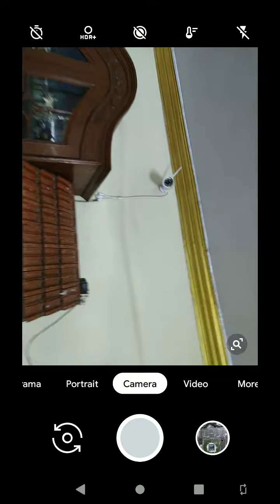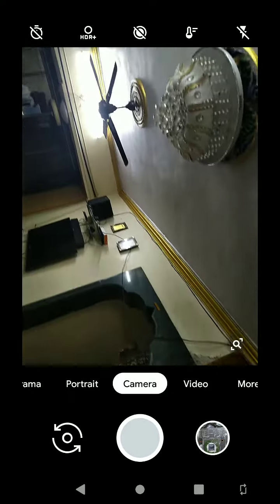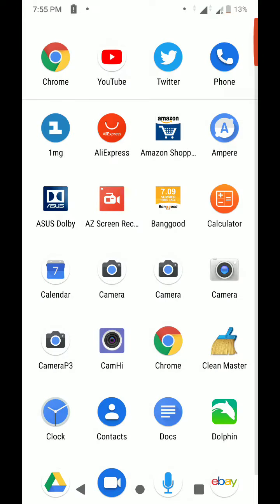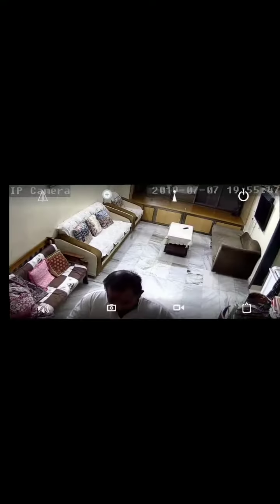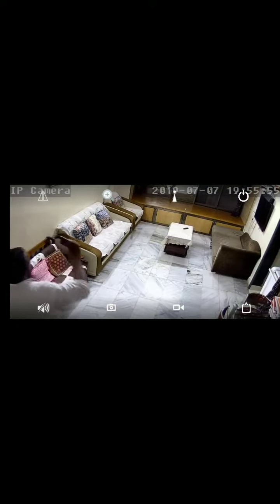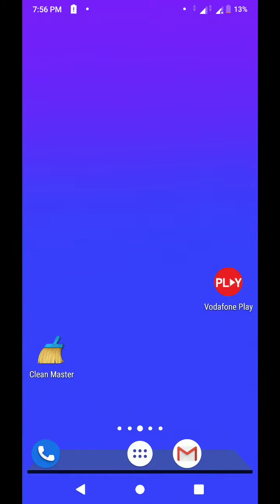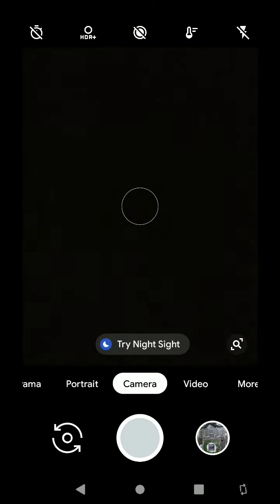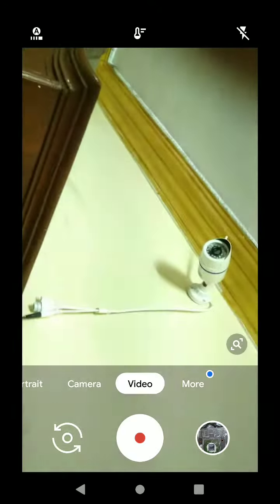Ali express camera issue